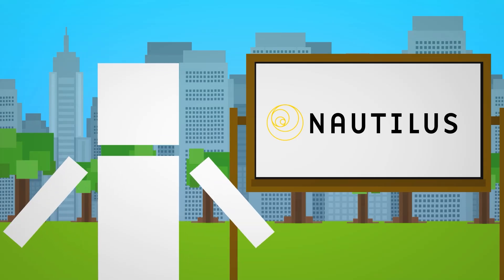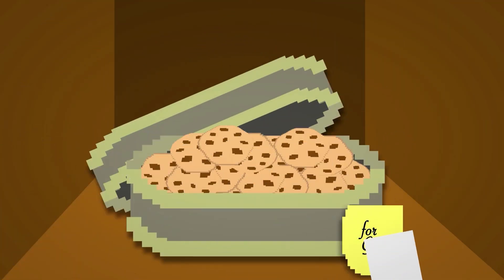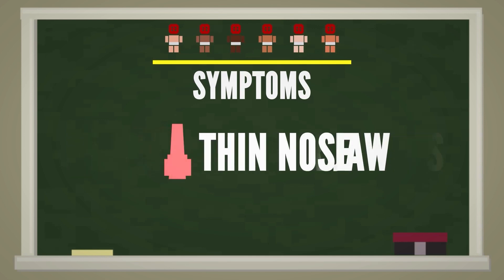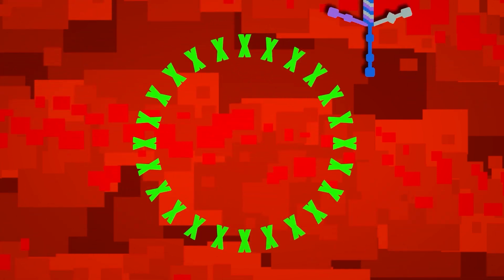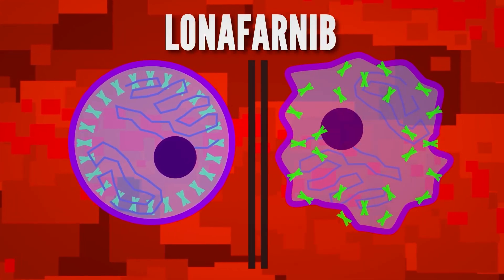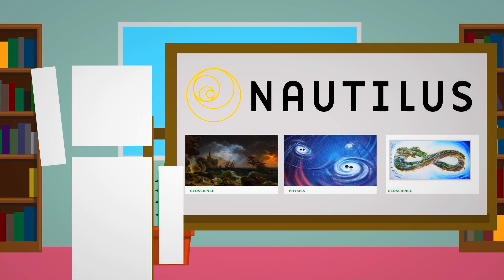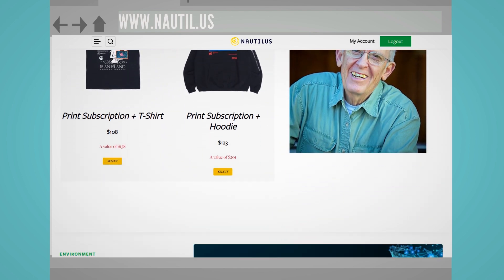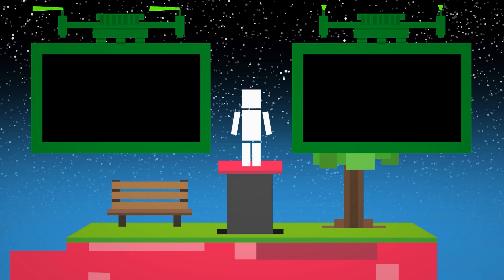What If You Started as an Old Baby?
Aging Backwards or Just Backwards Thinking? This is the true Benjamin Button Disease!
Love Life Noggin? You'll love Nautilus

Animation by Scott Wiggins & Robert Grisham